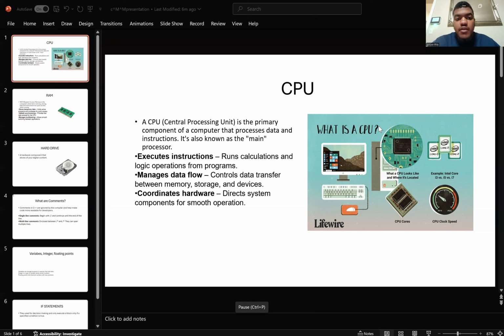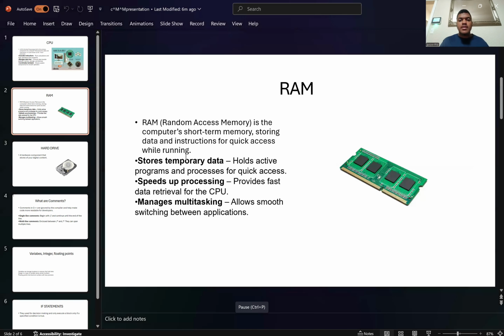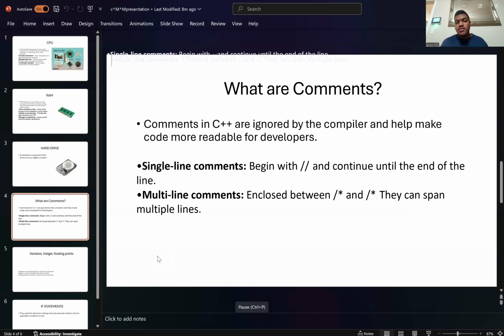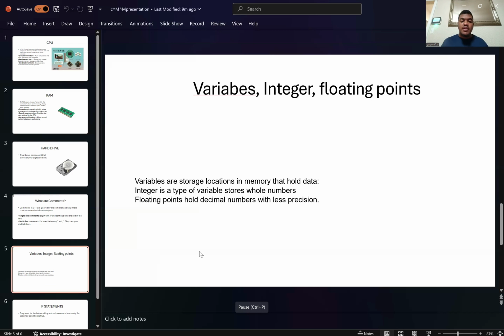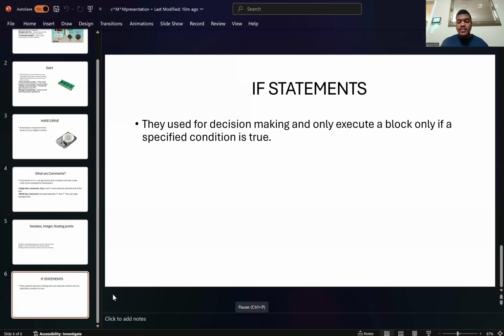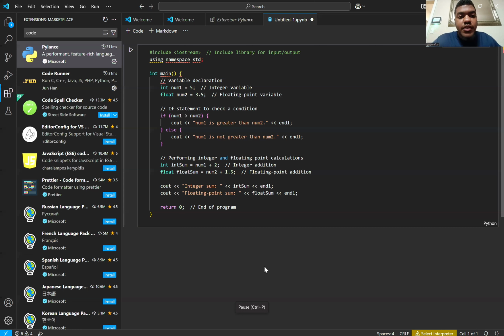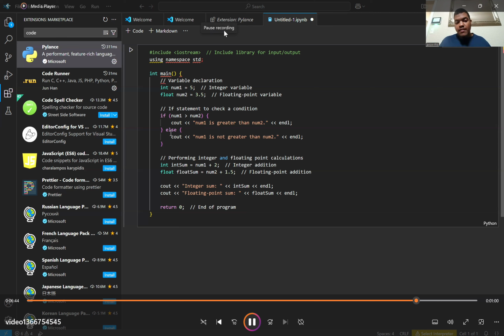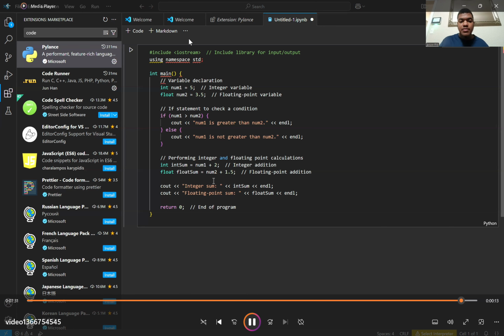Tyson Bryant C++Video